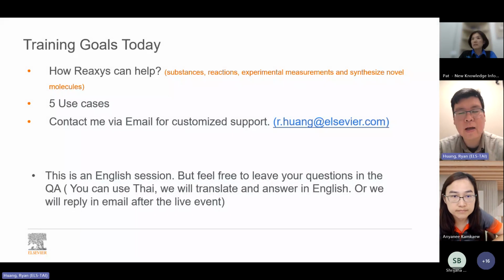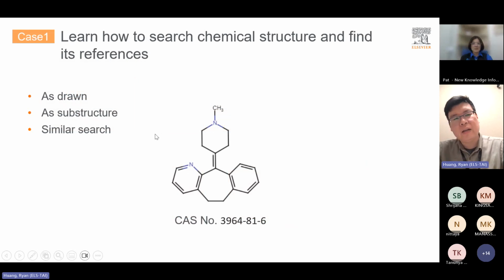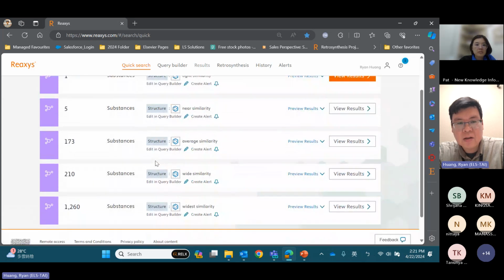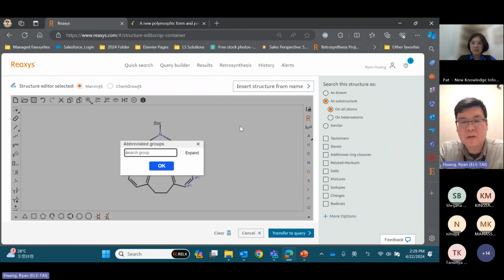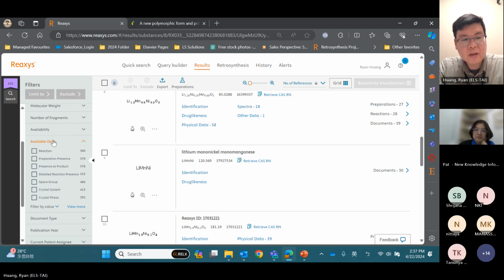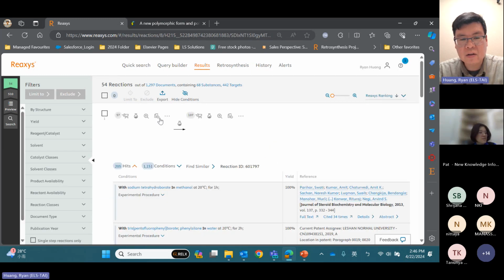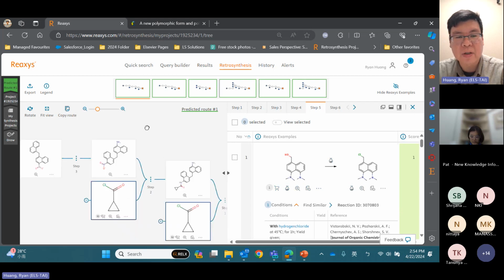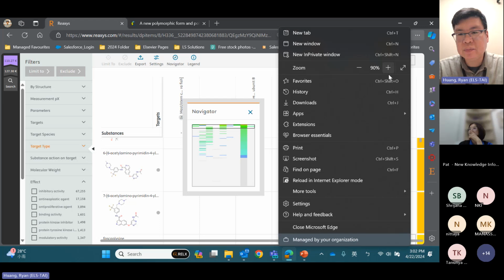Reaxys Training in Suranaree University of Technology